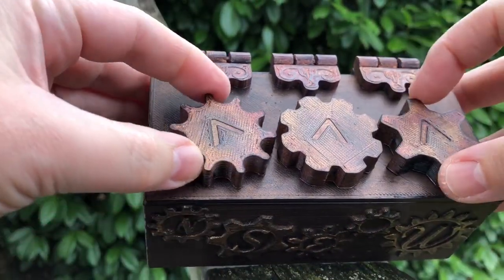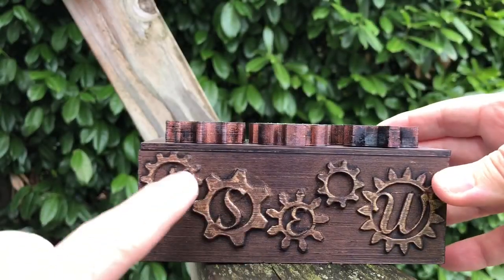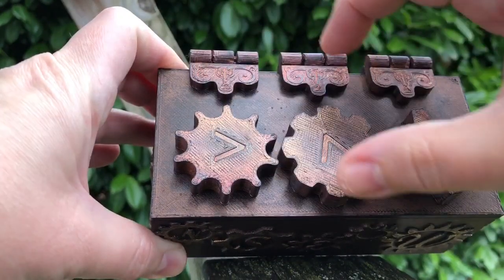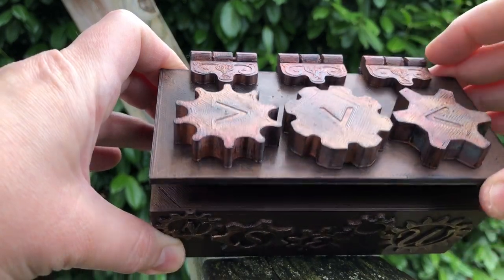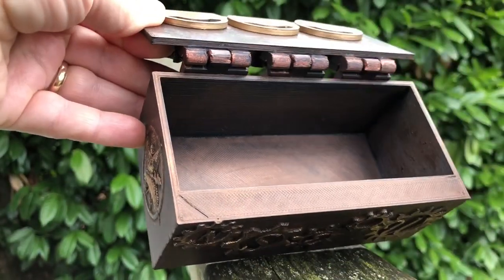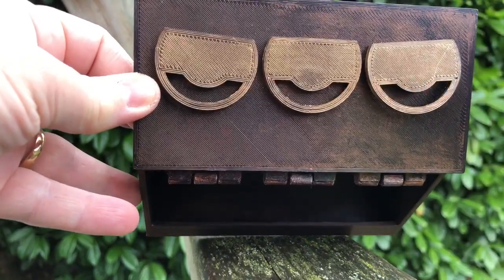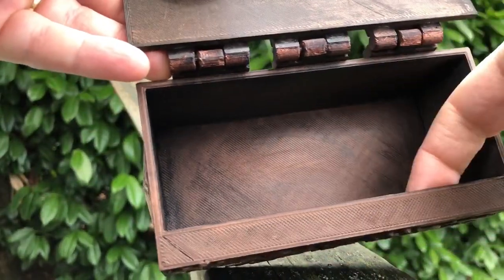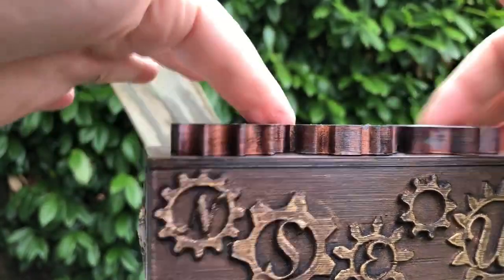3D printed puzzle box